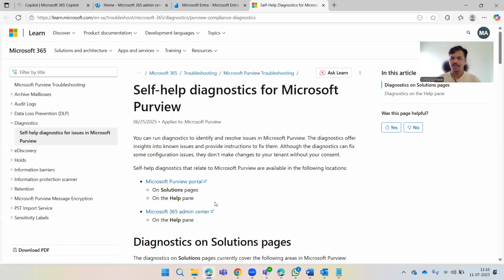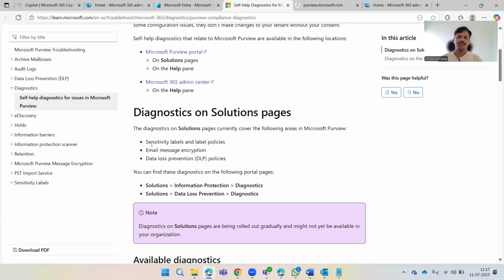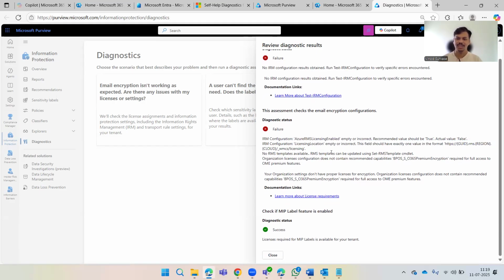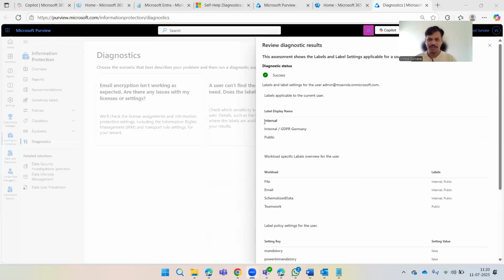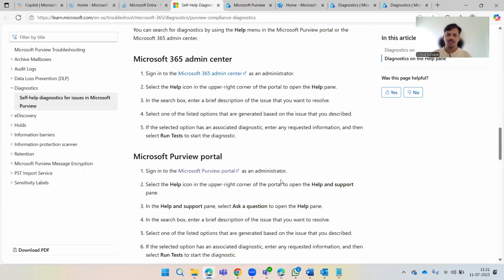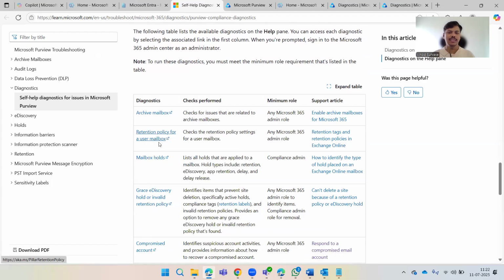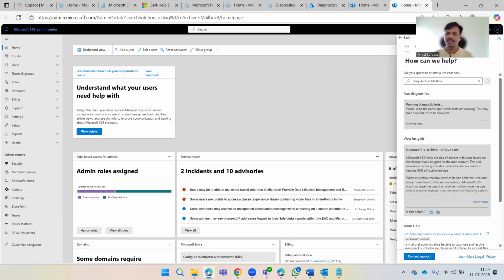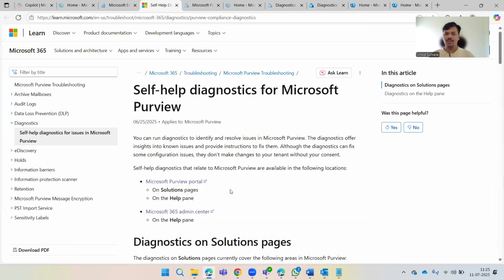Fix Microsoft Purview Issues in Minutes Self-Help Diagnostics Guide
Struggling with Microsoft Purview issues? Don’t wait on support — learn how to diagnose and resolve problems yourself using built-in tools and best practices! In this video, we walk you through self-help diagnostics in Microsoft Purview, helping you quickly troubleshoot compliance, data lifecycle, and data governance issues.

Perfect for IT admins, compliance managers, and security teams looking to save time and reduce downtime with proactive troubleshooting.

🔍 Topics Covered:

How to access diagnostic tools in Microsoft Purview

Common error resolutions (DLP, data loss, eDiscovery, etc.)

Quick fixes for data classification and sensitivity labels

Pro tips for automation and logging

💡 Watch now and empower your team to fix problems before they escalate!